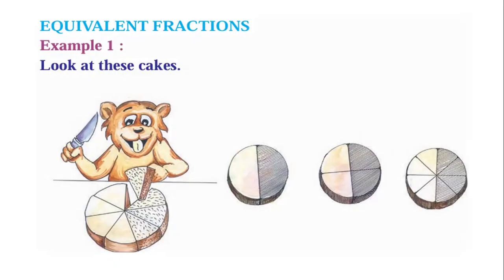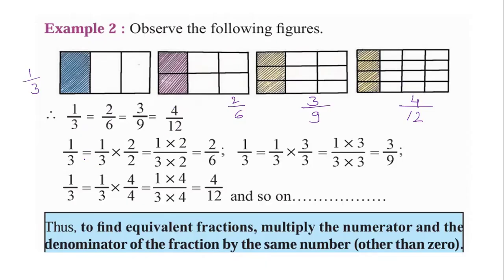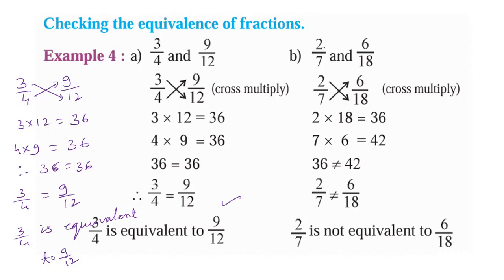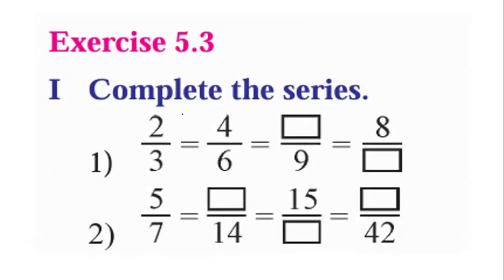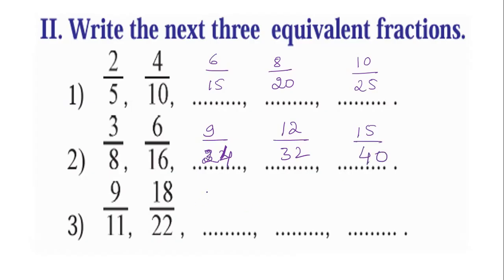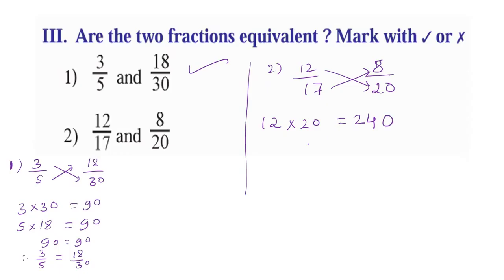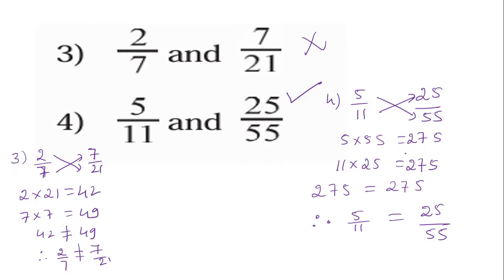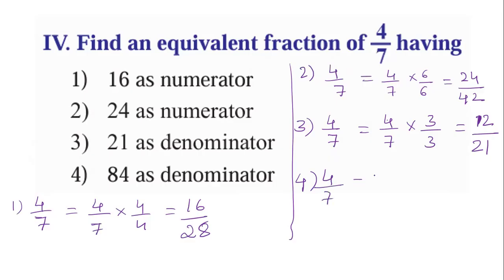R3 FRACTIONS Chapter-5 Exercise 5.3 | Class 5th Mathematics | Equivalent Fractions | Daily Life Math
Equivalent Fractions
Two or more fractions are called equivalent fractions if they represent the same value or the same part of a whole, even though they may look different.
Rule:
a/b=c/d
if
a×d=b×c
 In simple terms: Multiply or divide numerator and denominator of a fraction by the same number → you get an equivalent fraction.
Examples:
1. 1/2=2/4=3/6
o All represent half.
2. 2/3=4/6=8/12
o Multiply numerator and denominator by 2, 4 …
3. 5/10=1/2
o Dividing numerator and denominator by 5 gives 1/2

 Key Idea:
• Multiply numerator & denominator by the same number → Larger but equivalent fraction.
• Divide numerator & denominator by the same number → Smaller but equivalent fraction.